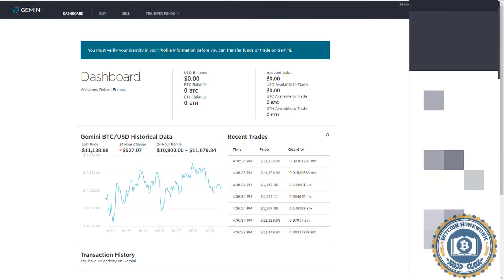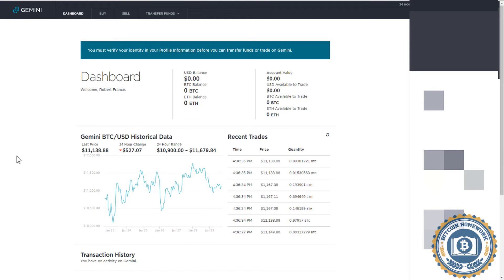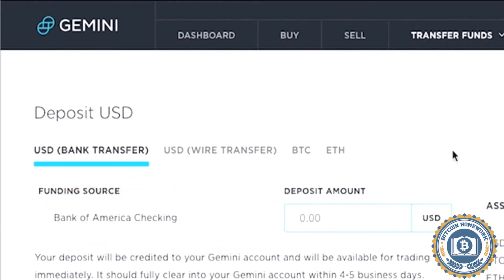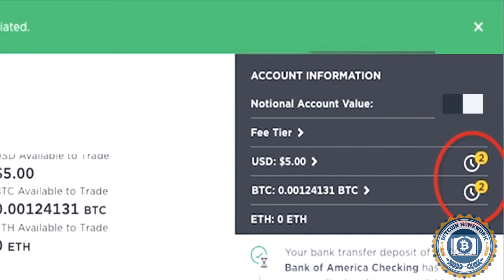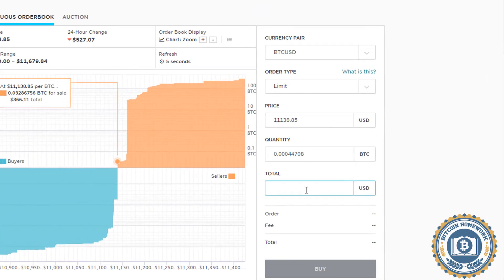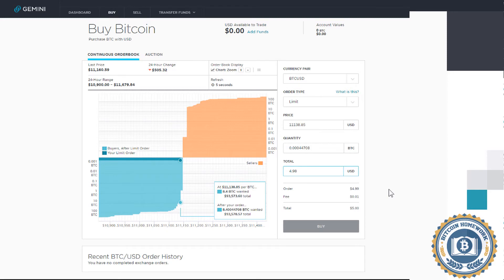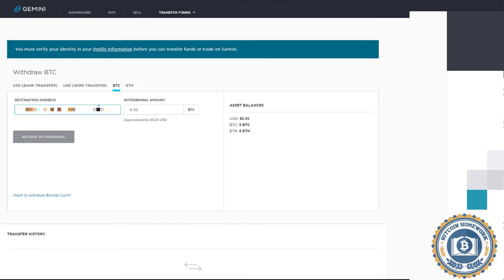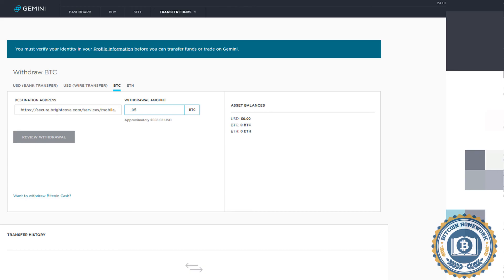Set up your Gemini Exchange Account - Part 2 - BitcoinHomework.com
Looking to set up an account on Gemini Cryptocurrency Exchange? Let's review the Gemini Account Setup process in this 2 part series!

Gemini Exchange is aptly named after its two founders the Winklevoss twins. The exchange is based in New York and at launch on the 8/10/15 only allowed US citizens to on board - in 26 states and Washington DC.

The Company took an alternative route to most other exchanges in jumping through regulatory hoops by applying for status as a New York State limited liability Trust rather than a Bitlicence.  This gives the exchange the ability to deal both with institutional clients and individuals. The founders have also announced their intention to allow access to other alternative crypto markets as and when they warrant it.

In all perhaps one of the most considered and well-positioned exchanges to capitalize on the bridge between main financial markets and the present ecosystem. A breath of fresh air in bringing a touch of wall street class & security to the innovative yet nascent Bitcoin arena.

Feel free to educate yourself on the Blockchain with a free course

We also have posted a video on how to set up your Bitcoin Blockchain Wallet! :

Our Extra Credit Presale Begun on Jan 1st, 2018  and ends on Feb 1st, 2018

The Public Sale Starts on Feb 14th, 2018 and ends on March 14th, 2018